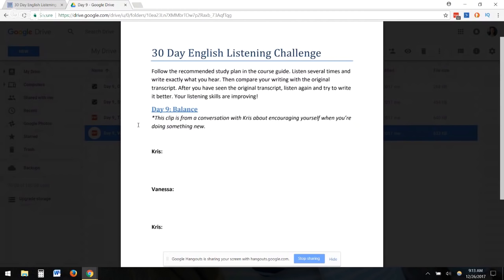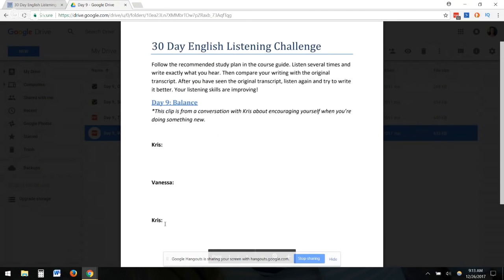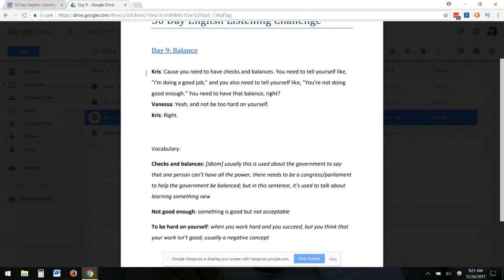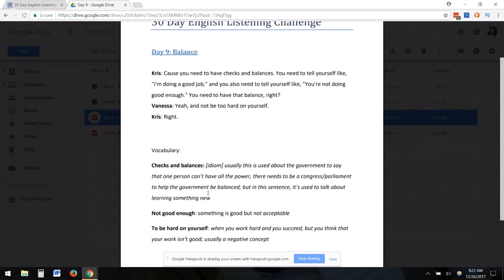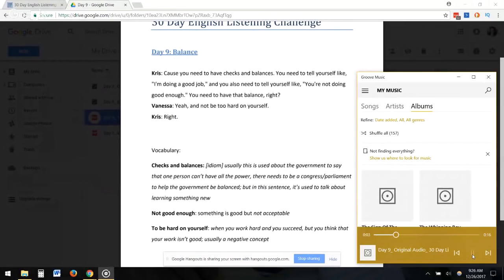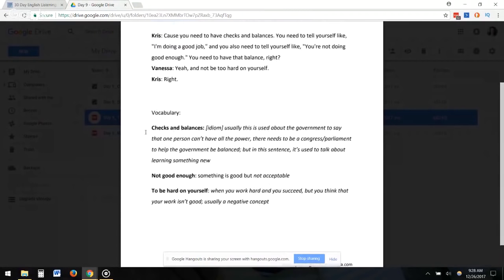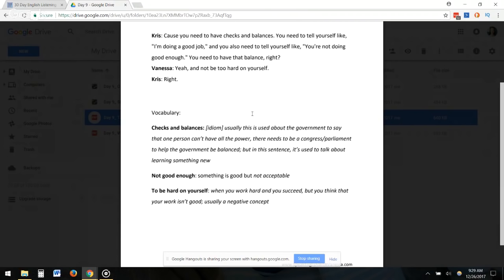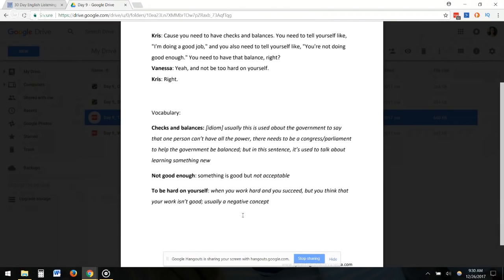Understand FAST English Conversations [Advanced Listening Practice]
Send us a postcard from your country:
USA